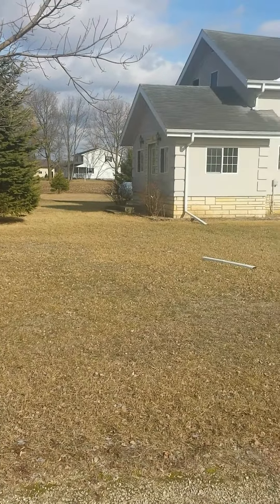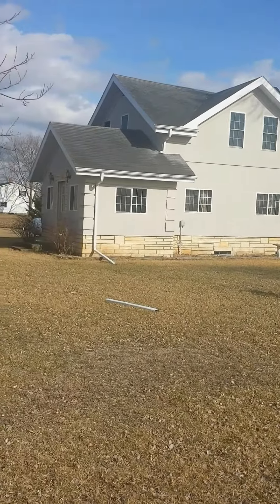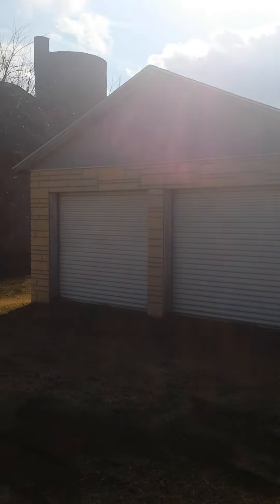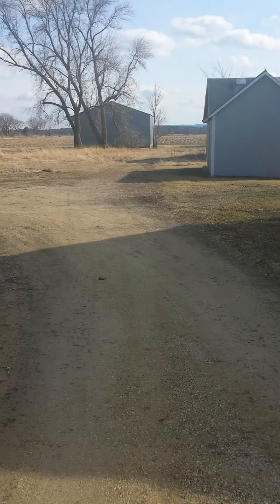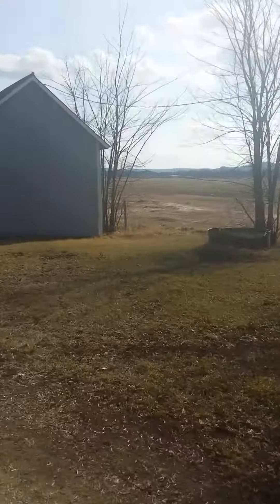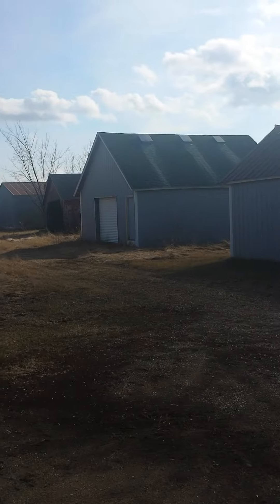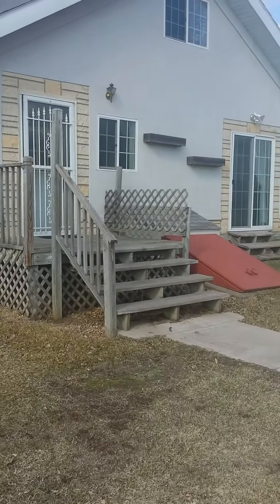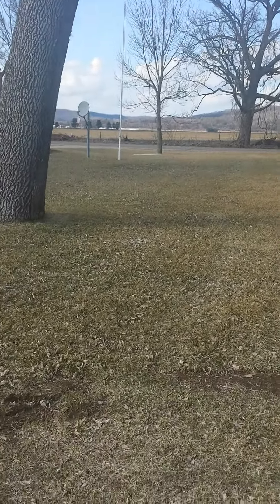W22575 Cox Road Galesville WI 54630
W22575 Cox Road, Galesville WI 54630 For Sale

Looking for charm and privacy?  Look no further!  This 4 bedroom home has the charm and privacy on a large 2 acre lot with additional outbuildings for all of your toys.  Appreciate the hardwood floors, the updated kitchen, separate formal dining room, 9 foot ceilings, main floor laundry, leaded glass doors, built ins, and a full clean basement.

For more information about this home for sale, or for any other questions, please contact Gayle Dolle at or like me on FaceBook,

Galesville Wisconsin is located only 20 minutes north of LaCrosse and only 20 minutes East of Winona Minnesota making this town the perfect place to call home.

Please note that opinions, real estate practices, prices and data always changes over time, so please look at the date when this video was published as the information could have become irrelevant over the past days, months and/or years.